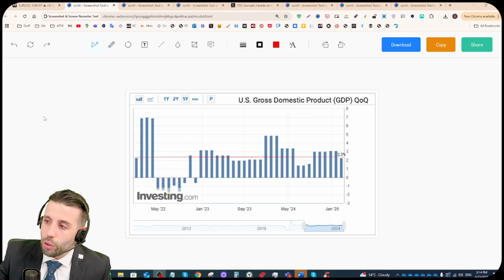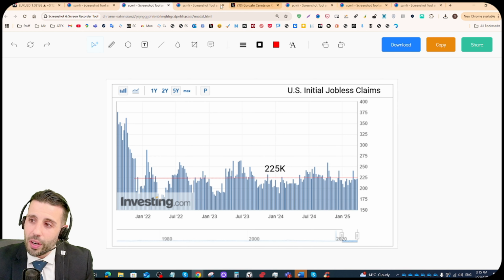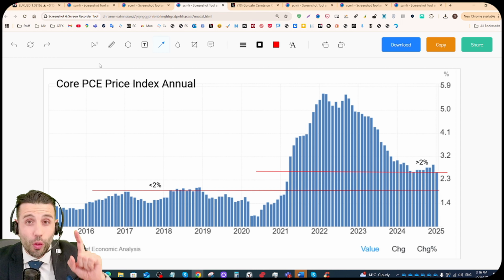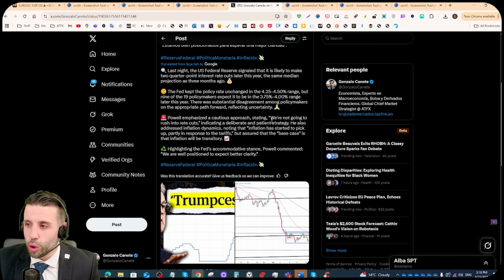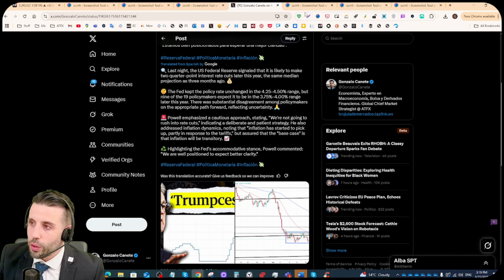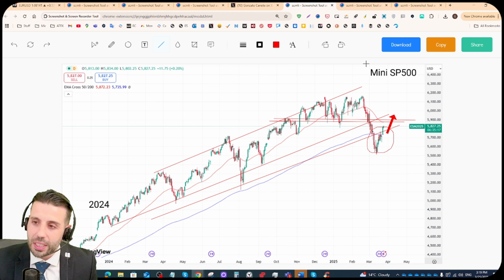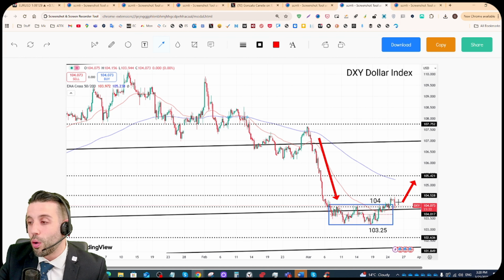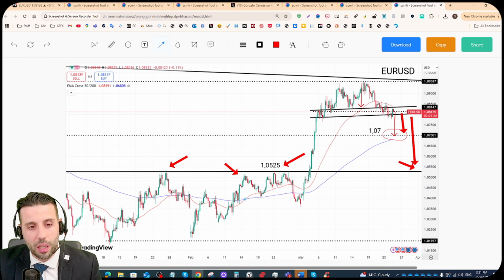US PCE Prediction: March Inflation Data Breakdown | ATFX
US PCE Prediction: March Inflation Data Breakdown | ATFX Market Analysis

The US PCE March Inflation data is set to drop on March 28. Watch our US PCE price index prediction to analyze the US inflation in February.

00:00 Introduction
01:38 US Economic Data Breakdown
02:29 US PCE Data Analysis and March Prediction
04:01 How will March US PCE impact Fed rate decision?
05:43 S&P500 Technical Analysis
06:59 US Dollar Index Technical Analysis
07:31 EURUSD Technical Analysis